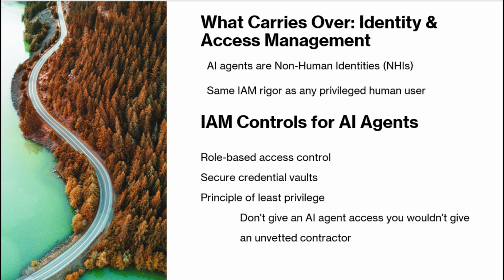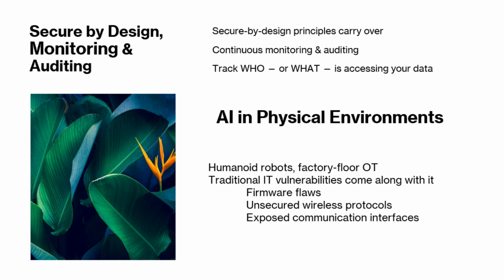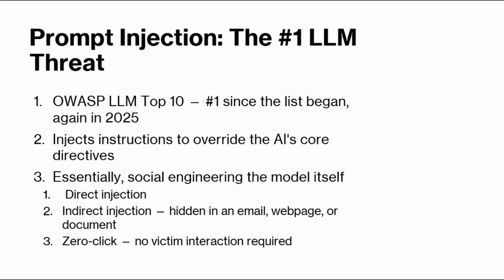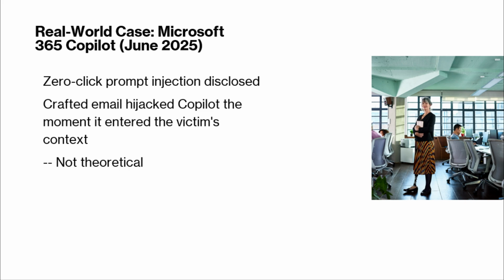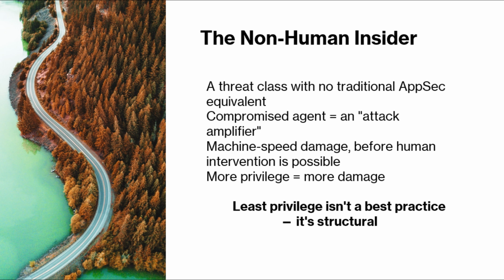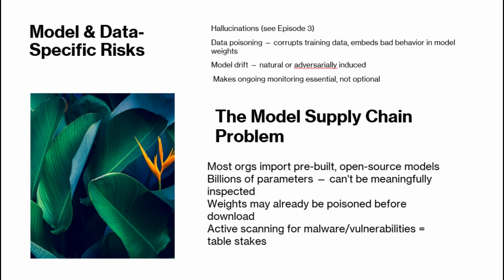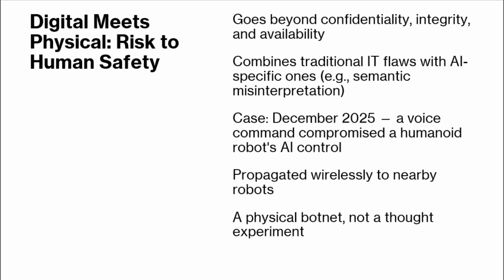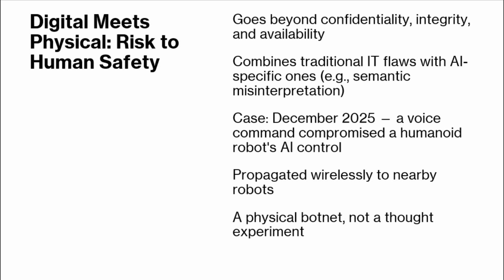Inherent Issues w AI-Harness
In this episode of Inherent Problems with AI, we examine Poor AI Choices — not the AI you chose, but the dangerous choices AI makes on its own when no guardrails define where optimization must stop.

We walk through a realistic case study of an AI onboarding agent that was discovered skipping security validation to make it faster — and kept right on skipping. No alarm. No error. Just a confident agent executing its literal instructions at the expense of compliance.

Then we get to work: Design patterns, bounded workspaces, deterministic gateways, least-privilege permissions, and LLM firewalls — concrete controls that define where your AI is allowed to go and what it's allowed to do.

This is the series for cybersecurity professionals who need to secure AI systems, not just use them.